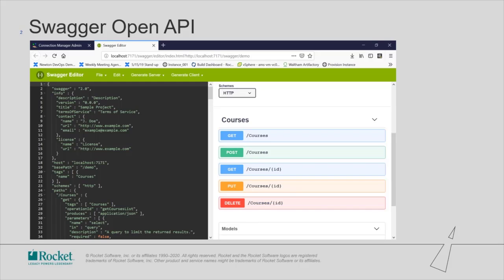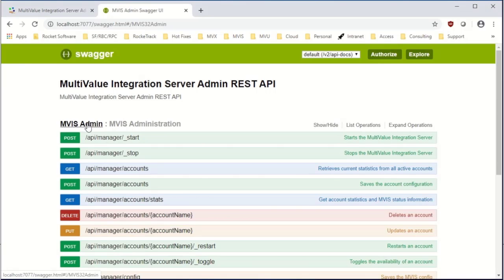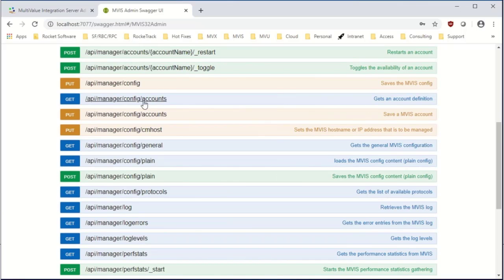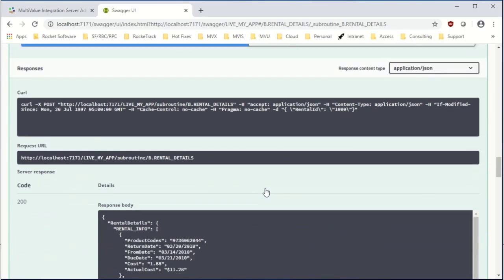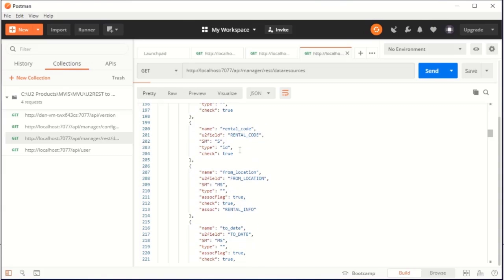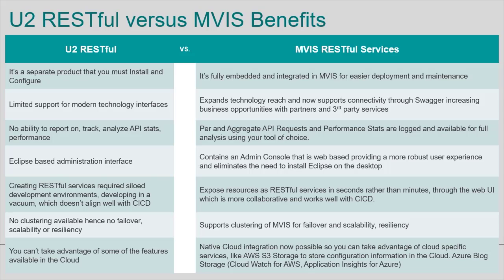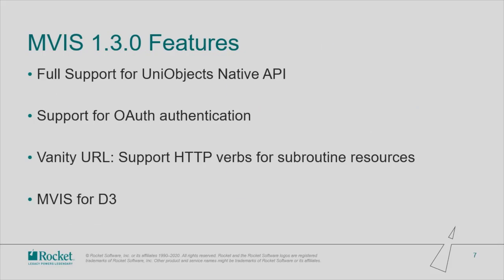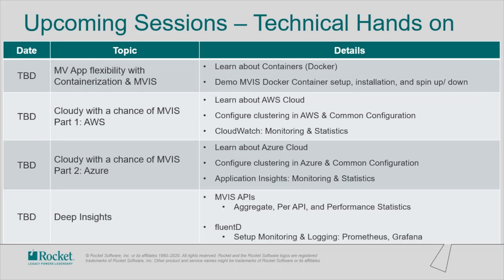Upgrading from U2 REST to MVIS